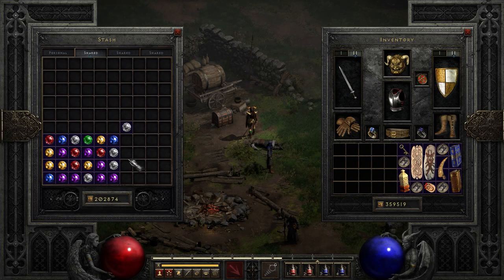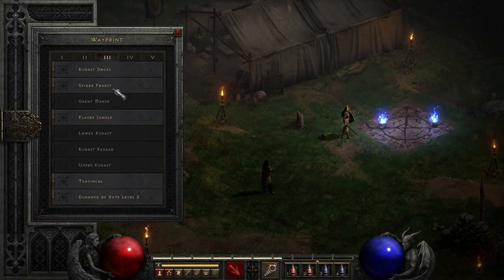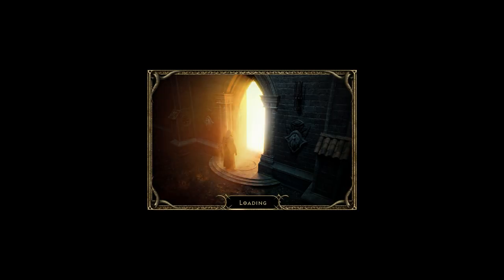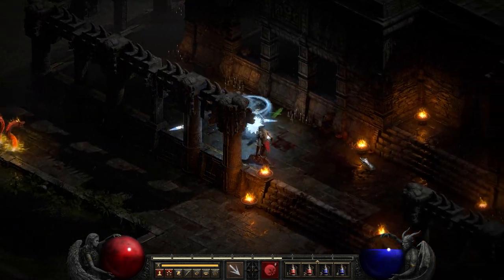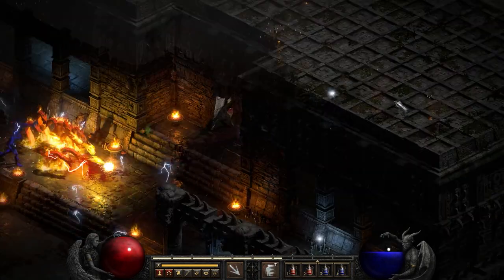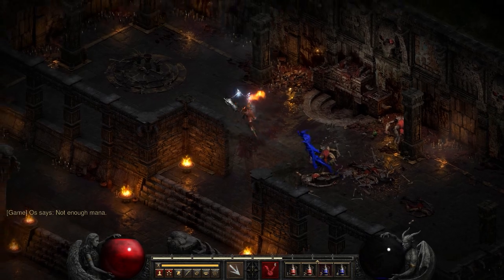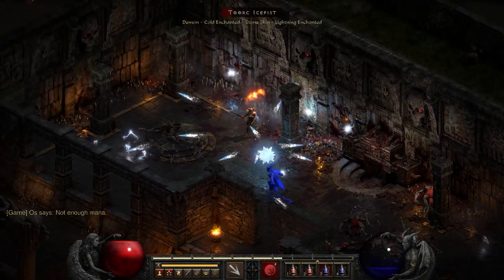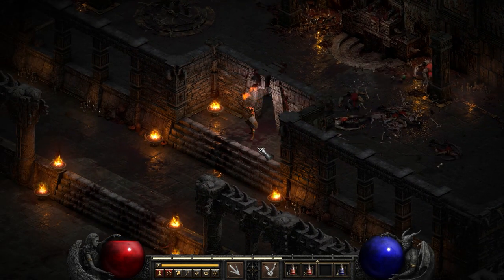Fast Gem Finding in Diablo 2 Resurrected / D2R